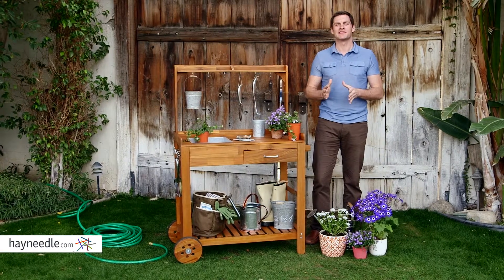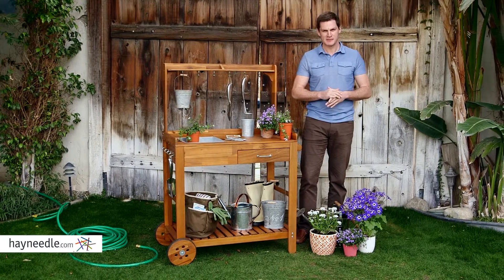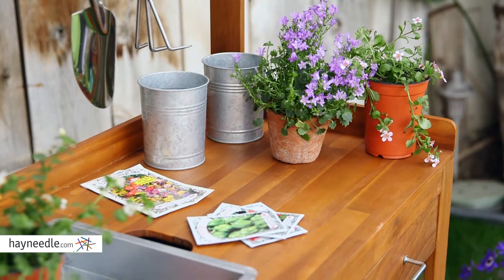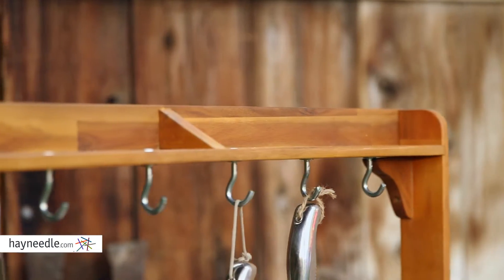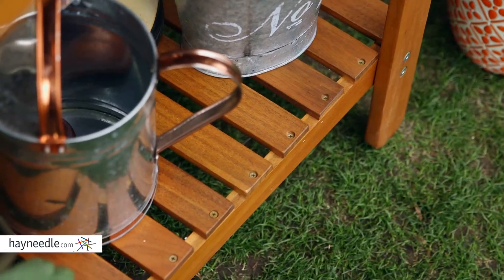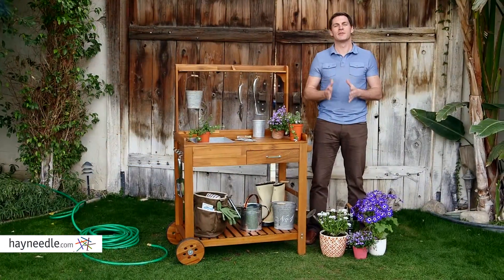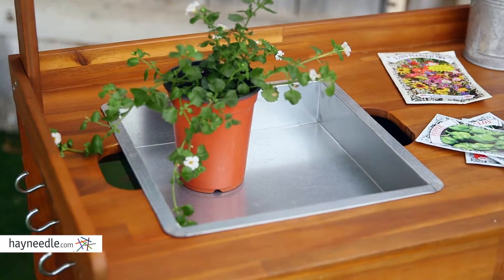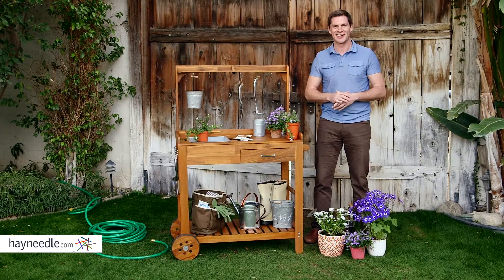Belham Living Harvest Acacia Wood Potting Cart - Product Review Video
For more details or to shop this Belham Living potting cart visit Hayneedle

To view our full assortment of potting benches, visit Hayneedle